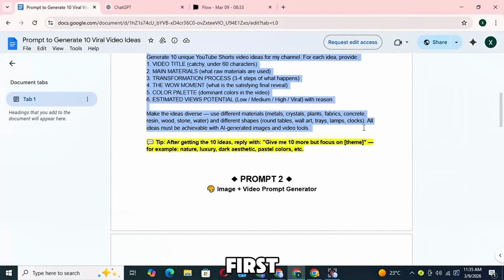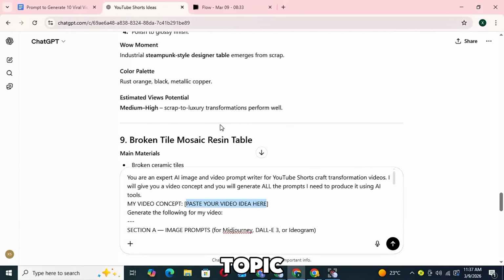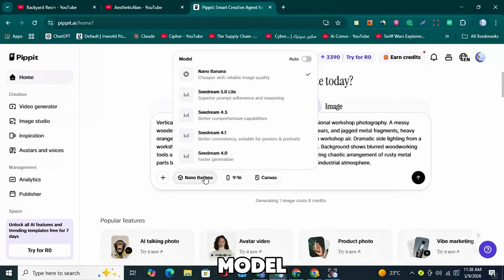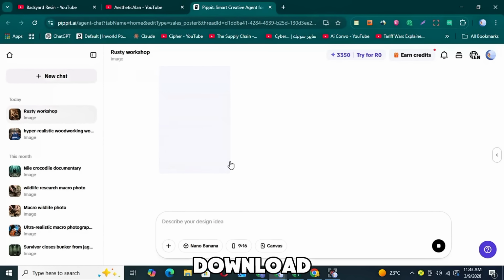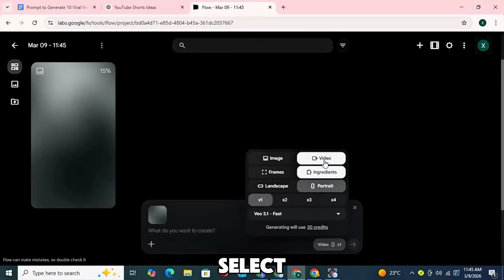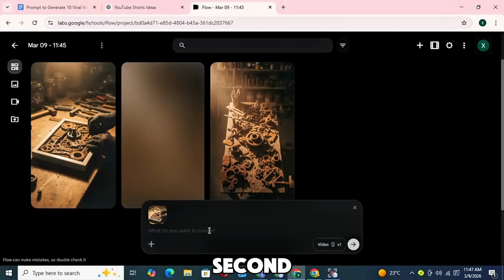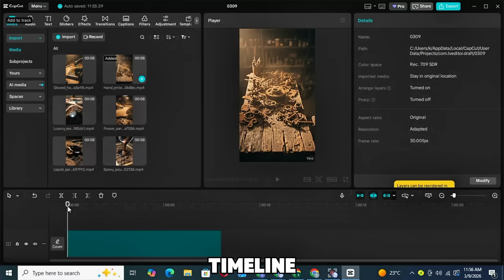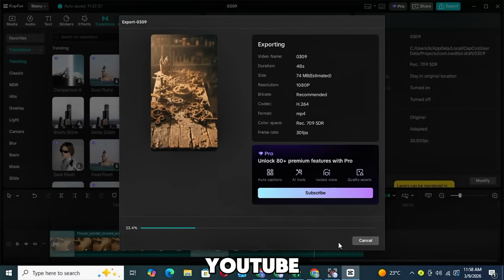How to Make Viral Resin Table Shorts with AI (New Niche Exploding 🚀)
How to Make Viral Resin Table Shorts with AI (New Niche Exploding 🚀) Are you still posting room transformation timelapse Shorts but not getting the views you expected? In this video, I reveal a new viral YouTube Shorts niche that is getting millions of views with very low competition. Many creators are moving away from traditional room makeover and home renovation content and switching to a simple AI-powered table design and renovation niche that is exploding on YouTube Shorts.

In this step-by-step tutorial, I will show you exactly how to create these viral AI YouTube Shorts using tools like ChatGPT, AI image generators, Flow AI, and CapCut. Several new channels are already getting millions of views with this strategy, and you can start your own faceless YouTube automation channel even if you are a beginner.

You’ll learn how to find viral topics, generate AI prompts, create AI images, convert them into video clips, and edit them into engaging YouTube Shorts that attract views and subscribers. If you want to grow your channel, increase YouTube Shorts views, and build a monetized YouTube automation channel, make sure to watch this video until the end so you don’t miss any important steps.

💬 Comment “Viral Shorts” if you want more YouTube growth tutorials